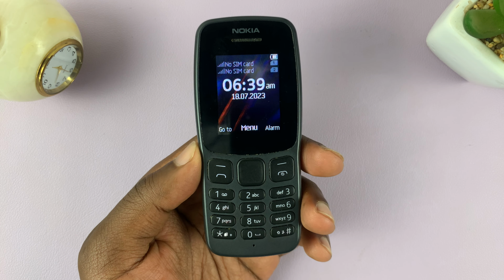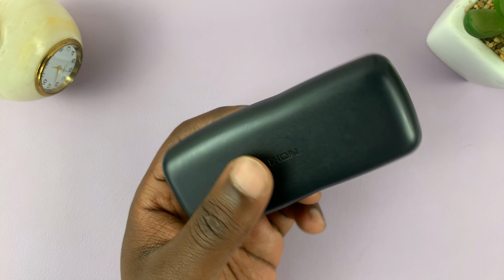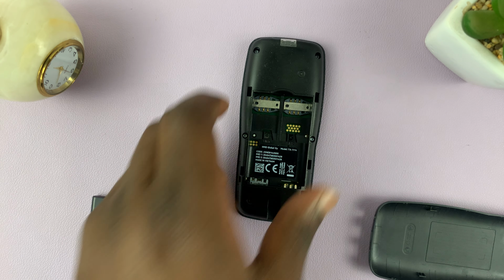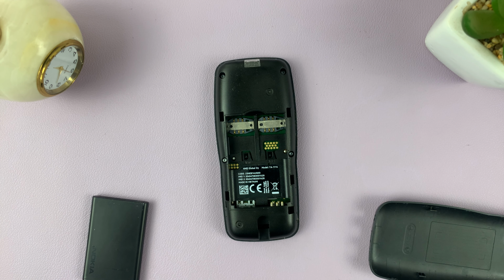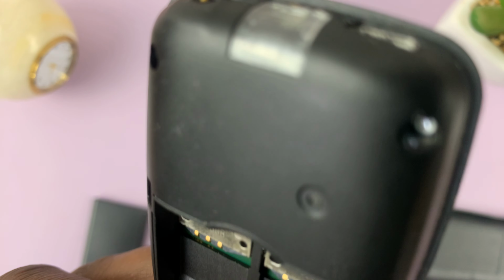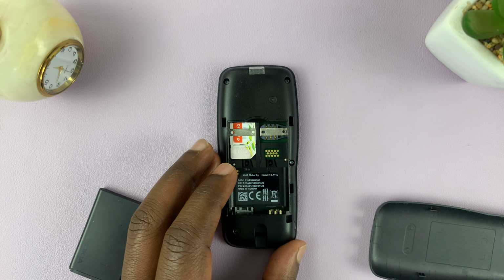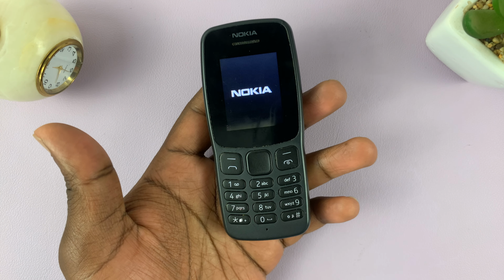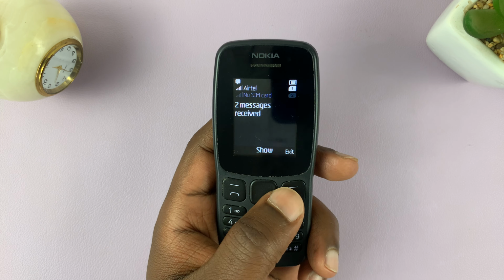How To Insert SIM In Nokia Phone - Nokia 105, 105 4G, 106, 225, 3310, 110, 8110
Learn How To Insert SIM In Nokia Phone. This is the same as adding a SIM card to you Nokia phone.

Are you the proud owner of a Nokia and eager to get started with your new device?
In this comprehensive video tutorial, we'll walk you through the entire process of inserting a SIM card into your Nokia.

How To Insert SIM In Nokia Phone.

1. First switch off your phone completely.

2. Next, open the back of your phone using your finger to unlatch the sides.

3. Then remove the phone battery and locate where your SIM card is supposed to be place.

4. Finally simply insert the SIM card. Return the battery and phone cover.

These instructions are useful for the Nokia 105, Nokia 105 4G, Nokia 225, Nokia 106, Nokia 3310, Nokia 110 and Nokia 8110 models.

Nokia 105
Nokia 105 4G
Nokia 225
Nokia 106
Nokia 3310
Nokia 110
Nokia 8110

Cell Phone Tripod Adapter